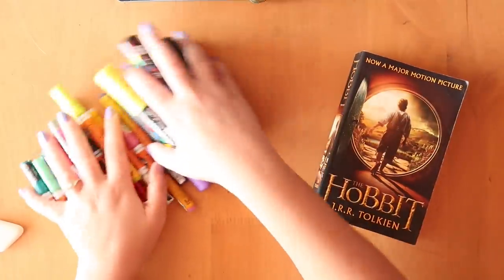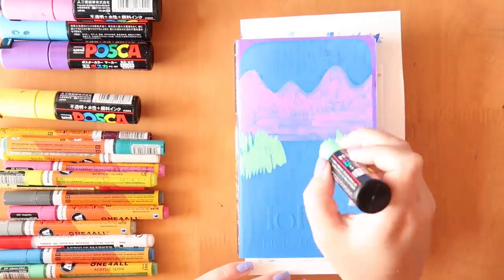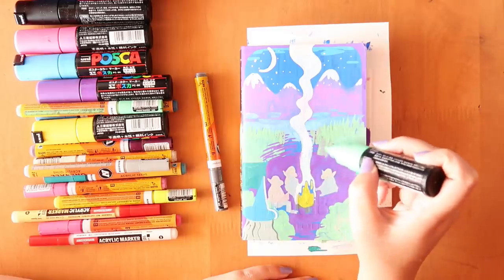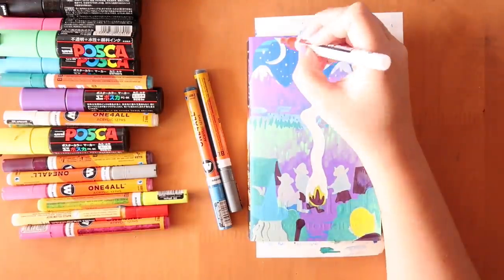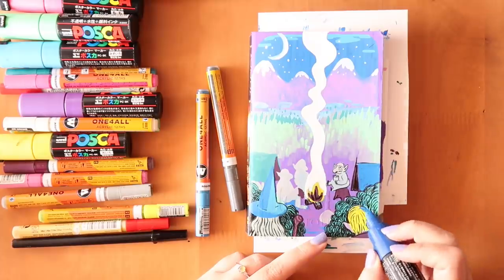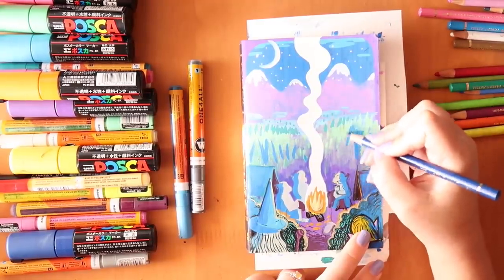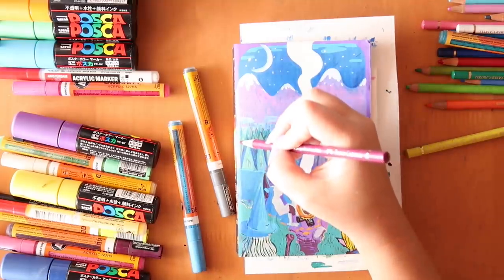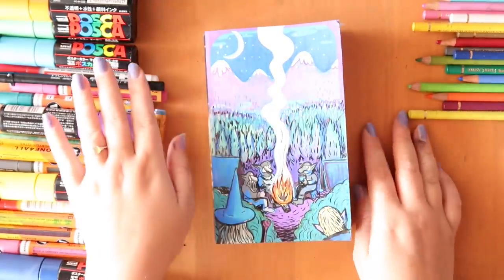Painting on Books! Erasing movie covers. 'The Hobbit'.